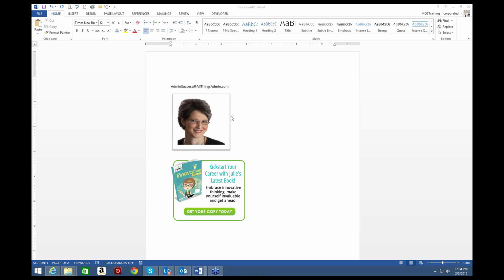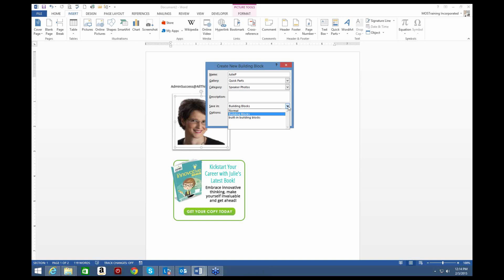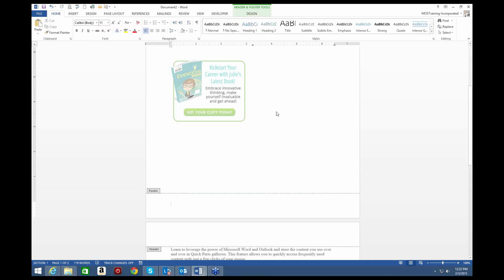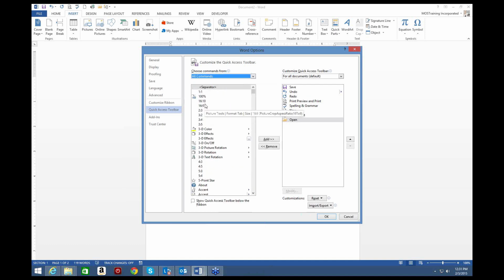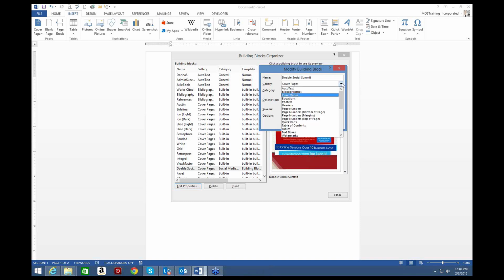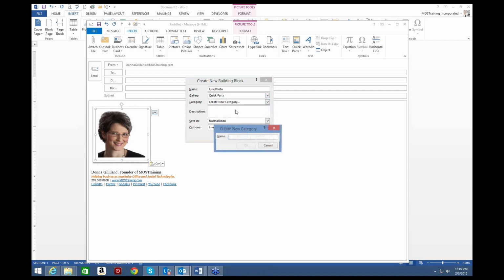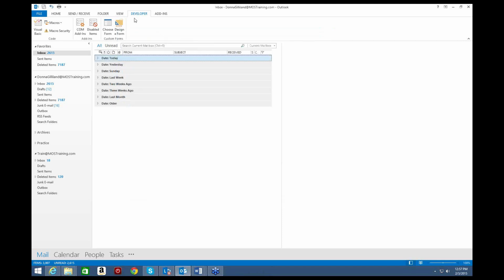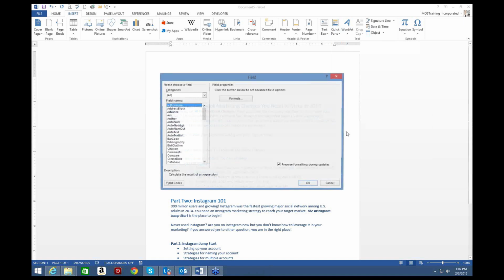Save Time Using Quick Parts in Word & Outlook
Learn to leverage the power of Microsoft Word and Outlook and store the content you use over and over in Quick Parts galleries. This feature allows you to quickly access frequently used content with just a few clicks of your mouse.

Think about the content you use often – whether it’s a signature block, logo, table, cover page, or custom header or footer. How often do you open a document just to copy content and paste it into another document? If it’s often, it’s time to stop!

Join us for this session and learn:

- How Microsoft Galleries are organized.
- How to use Quick Parts AutoText.
- How to use Quick Parts Building Block Organizer.
- Organizing and storing content by Gallery.

Don’t waste another minute copying and pasting! Learn how to become more efficient with Quick Part galleries in Microsoft Word and Outlook!